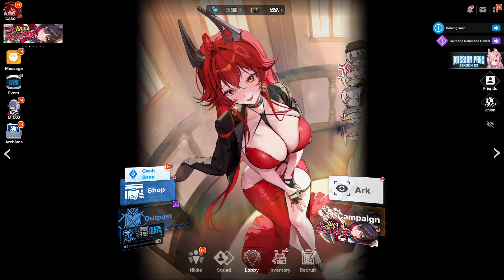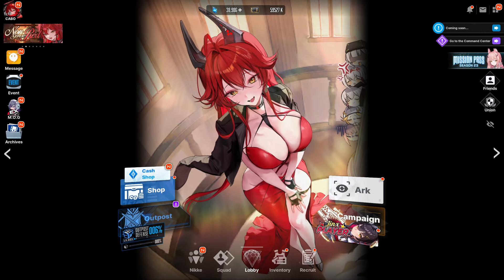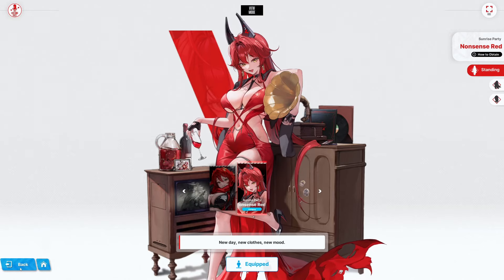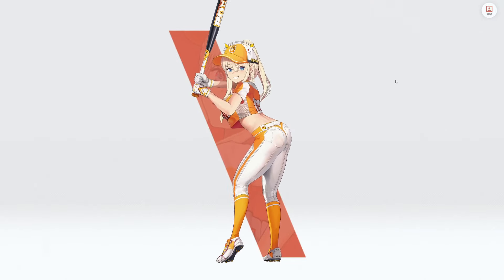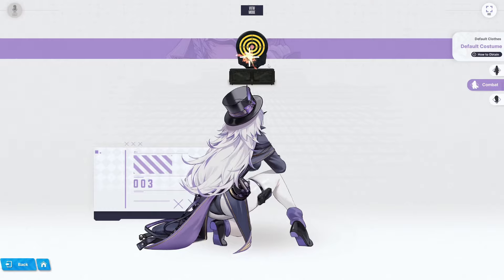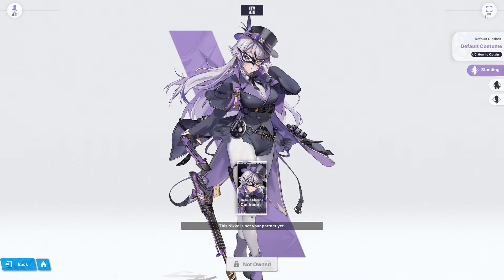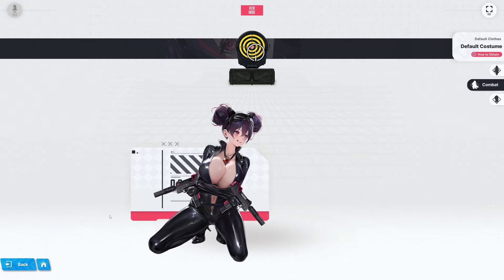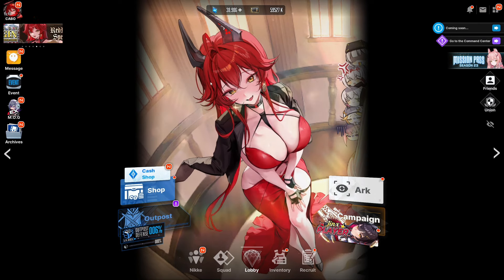FREE Red hood costume + UPCOMING UNITS! Great update! | Nikke